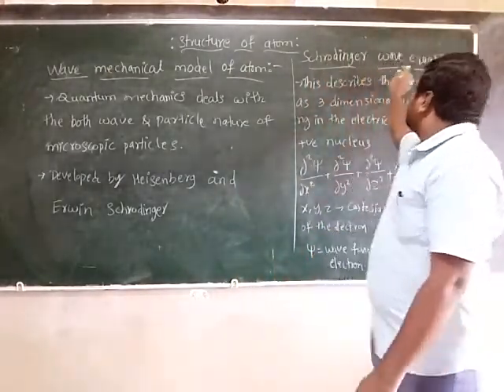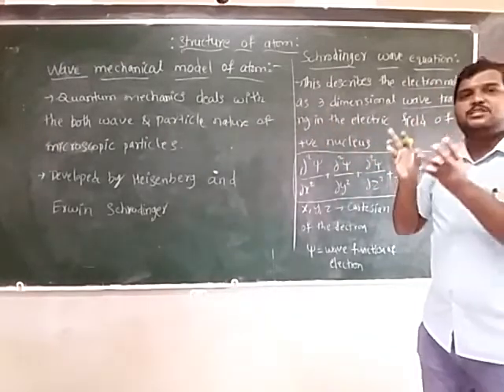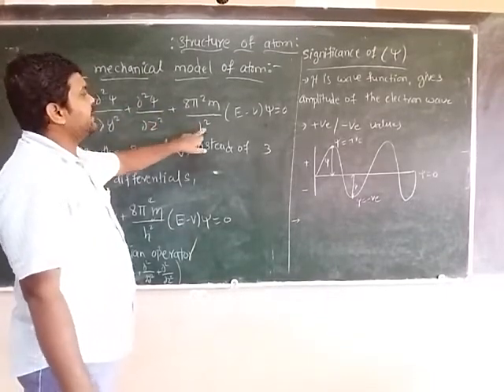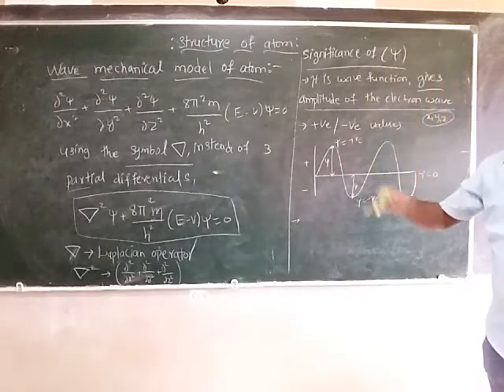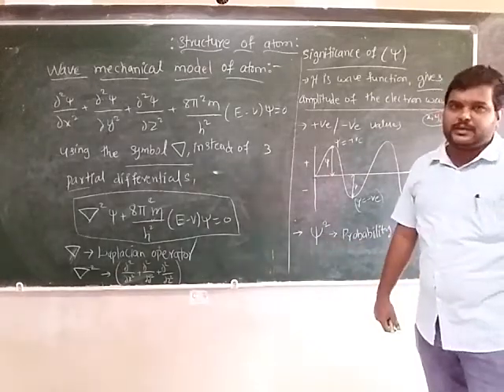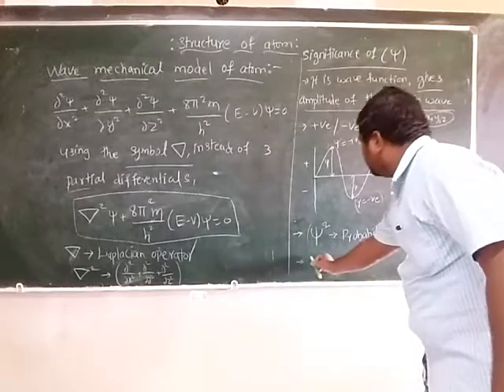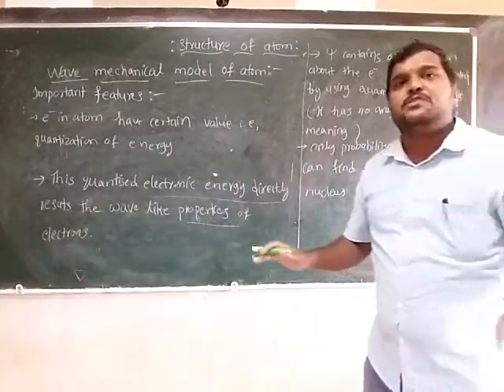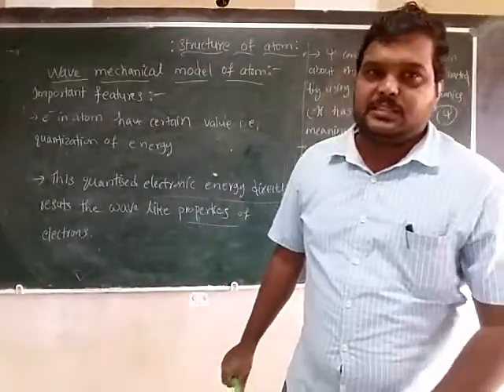Structure of atom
Wave mechanical model of atom
Schrodinger equation